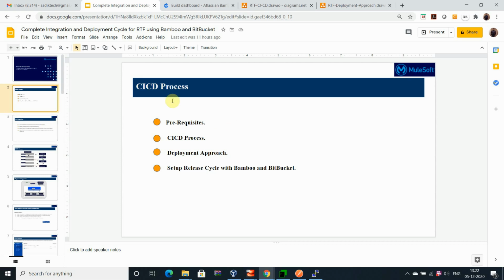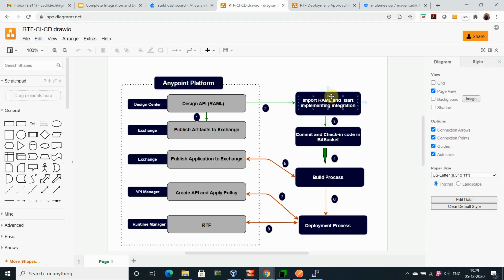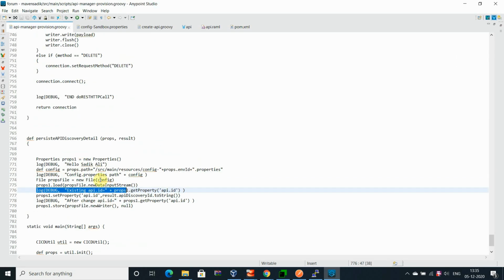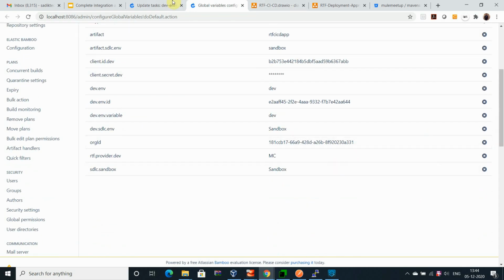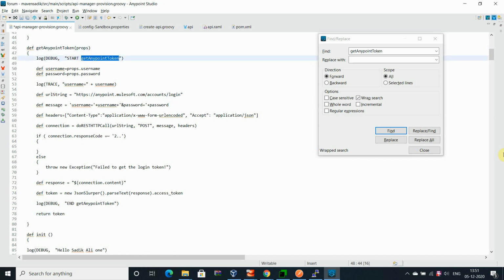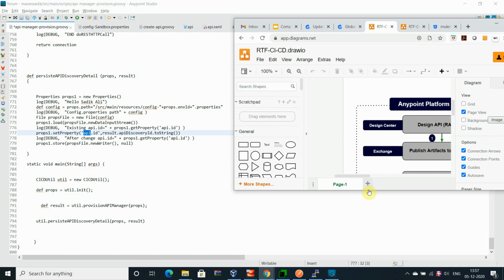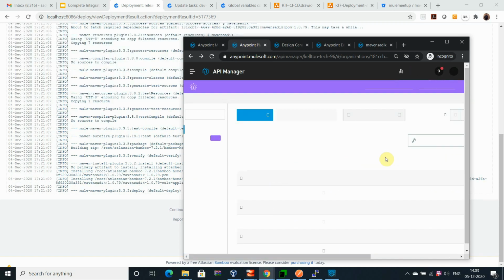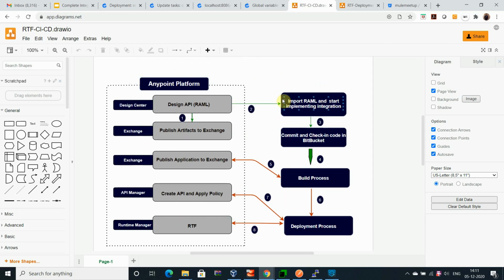BitBucket and Bamb0o CI-CD Anypoint RTF With complete MuleSoft API Cycle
* Access to Bitbucket Server and project repo configured in bitbucket tool.
       * Bamboo should have access of MuleSoft Platform APIs.
       * Maven version 3.x.x installed and configured in Bamboo (alternative is to use maven wrapper)
       * Anypoint Platform Credentials should be configured maven settings.xml which is associated with Bamboo tool.